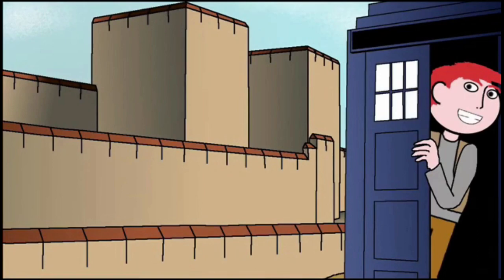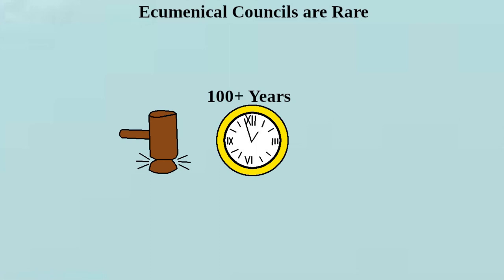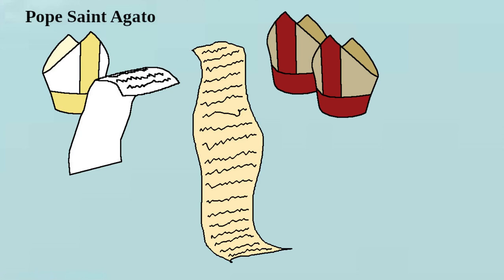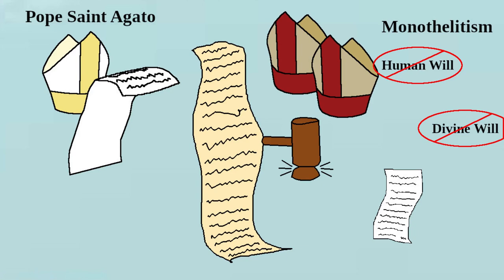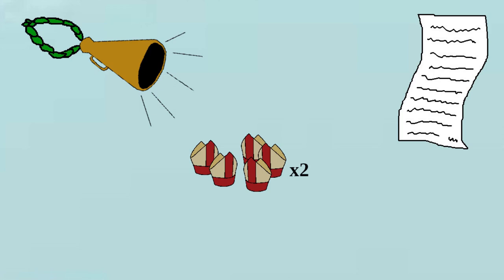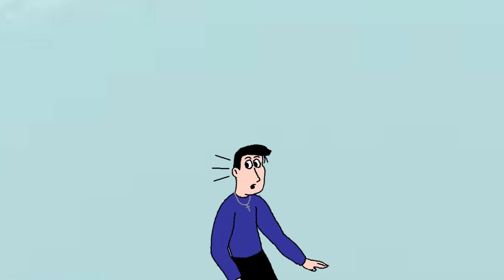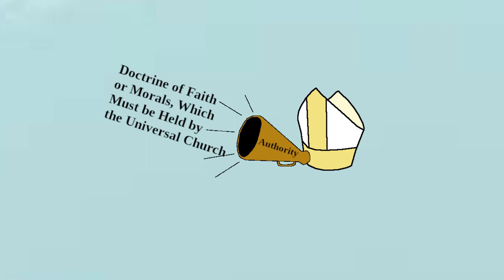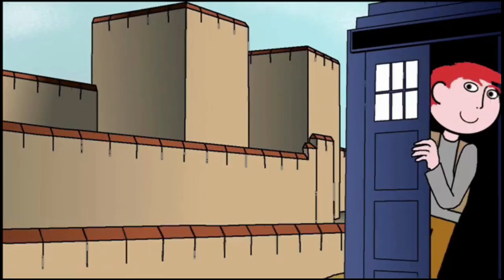What Was the Third Council of Constantinople Really About?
Who was Constantine Pogonatus?  Has a Pope ever been declared a heretic?  How was Monothelitism addressed?